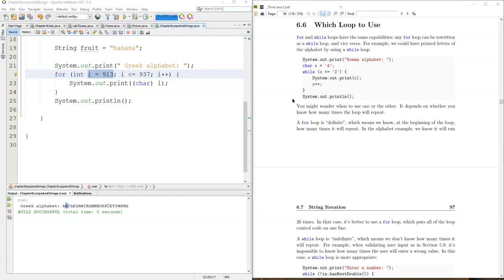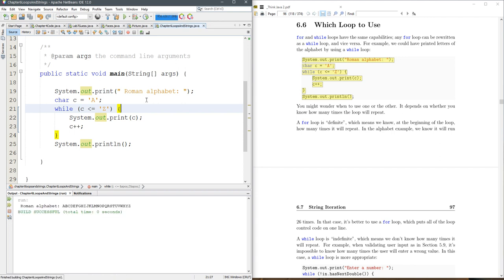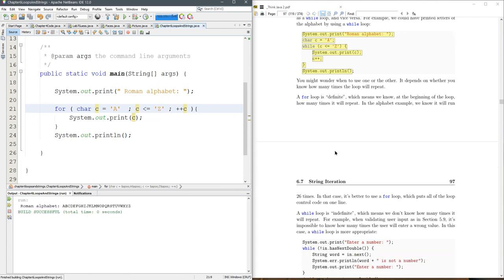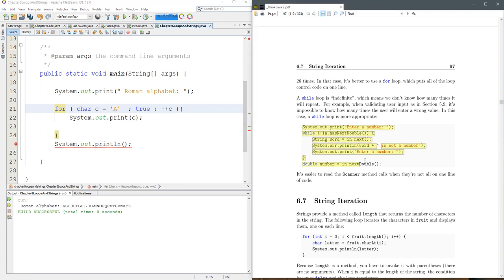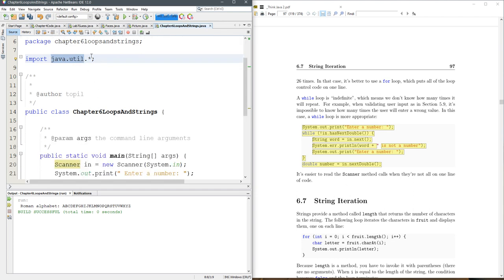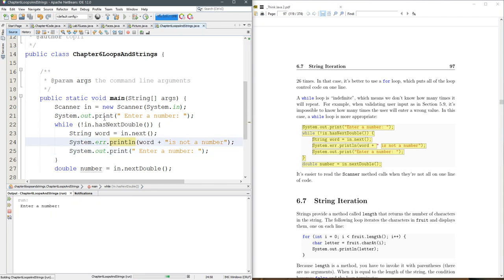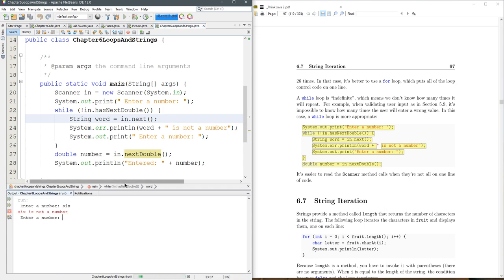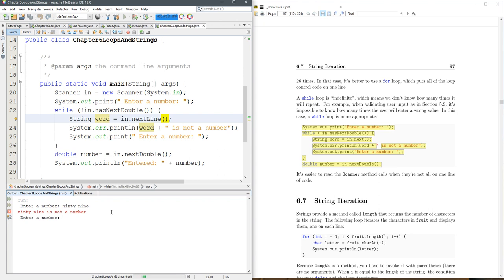CS 161 6.6 Which Loop to Use